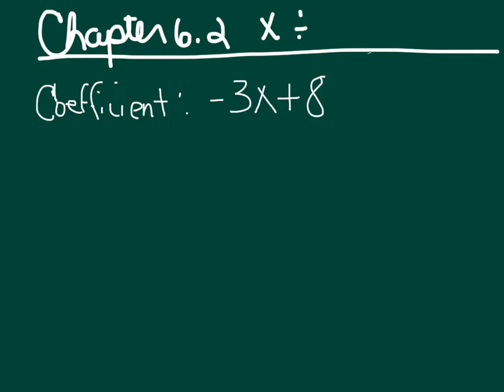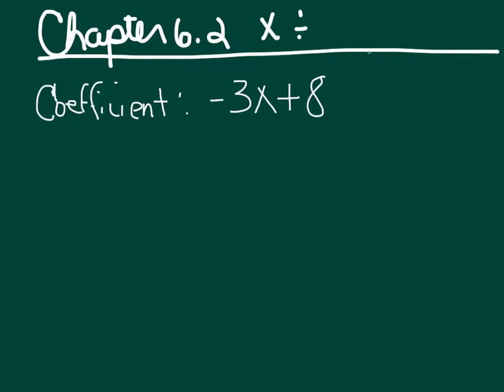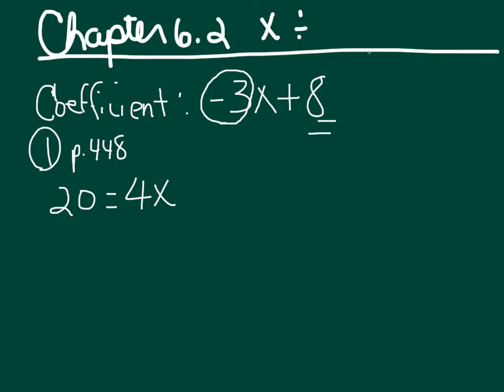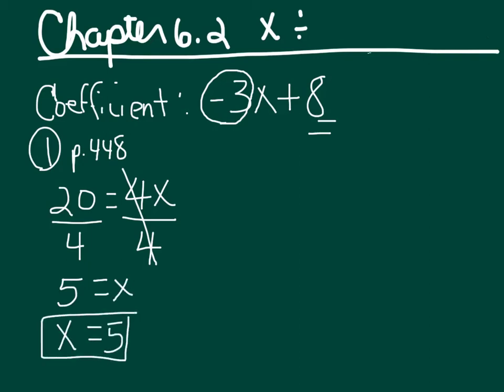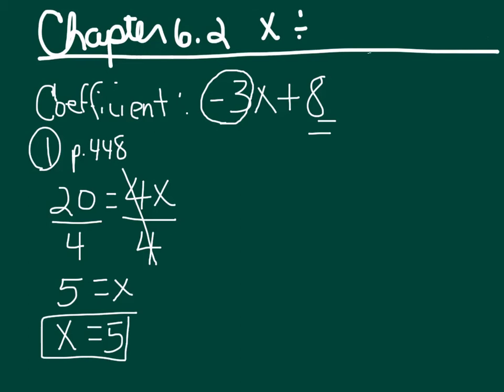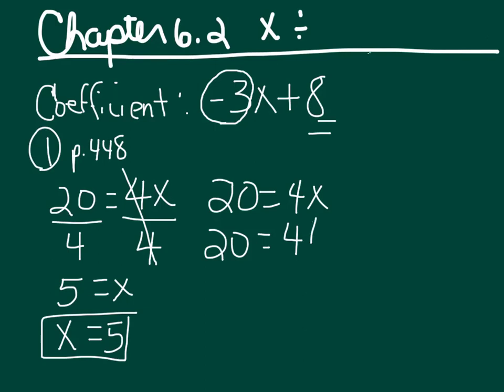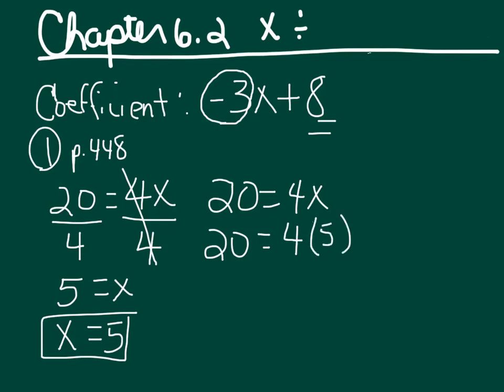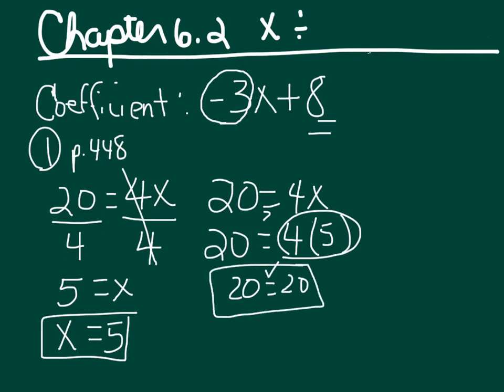Made with Explain Everything